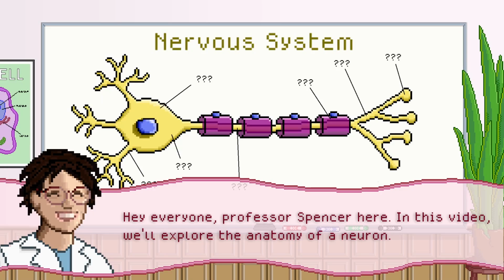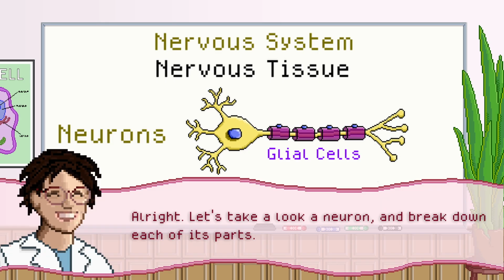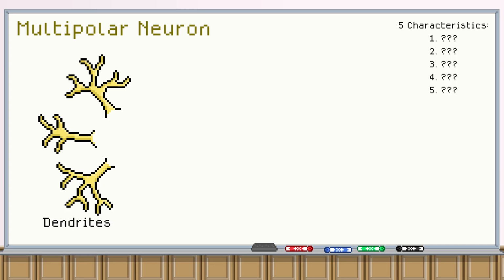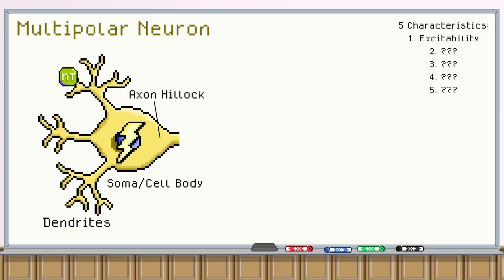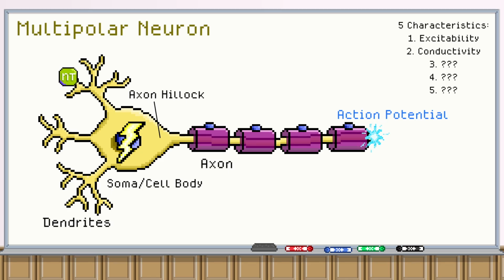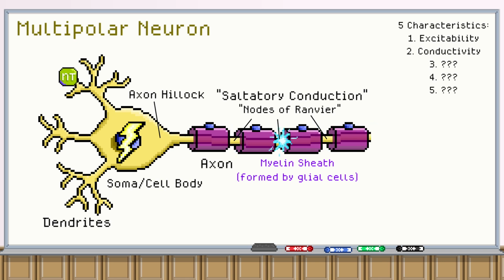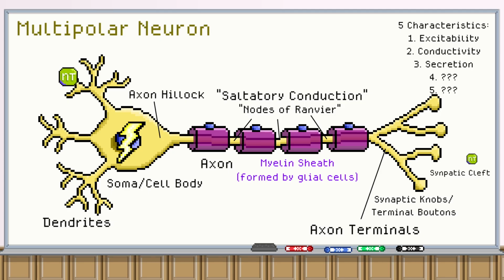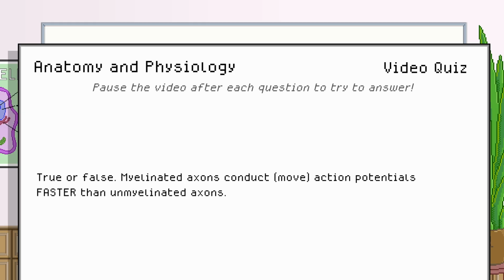Anatomy of a Neuron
In this video, we examine the anatomical parts of a neuron and discuss 5 main characteristics that all neurons share.